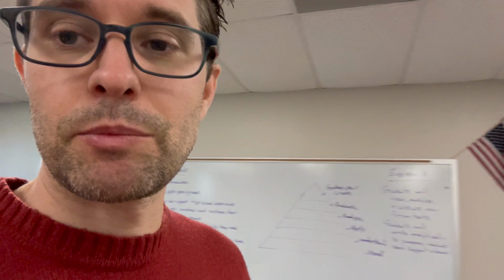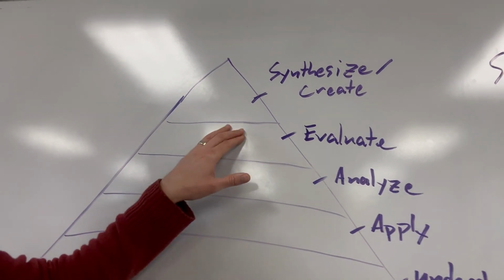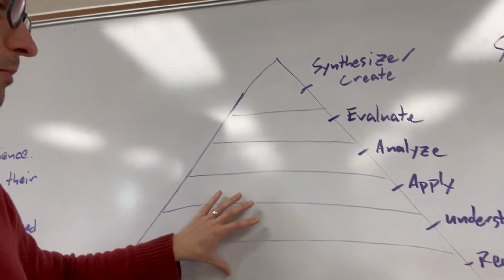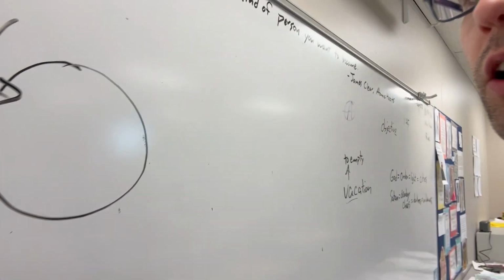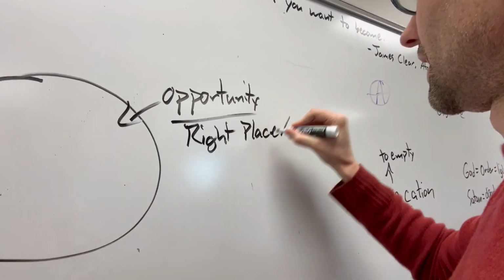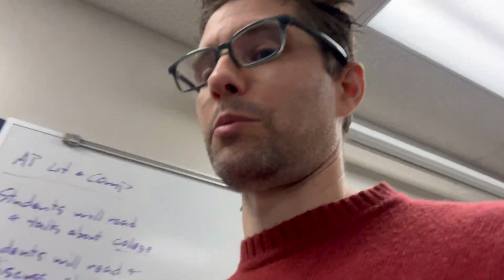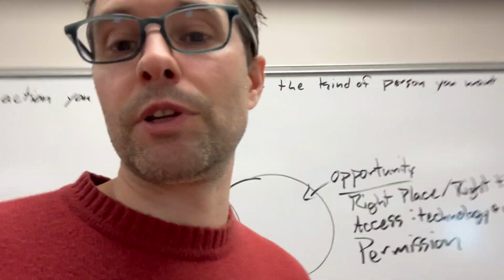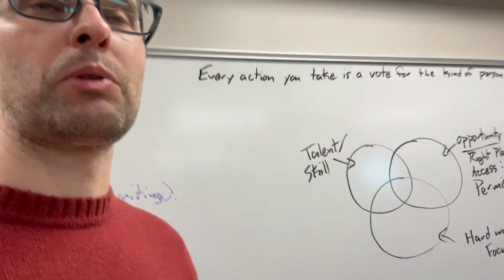Teaching Malcolm Gladwell's Outliers to High School Juniors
Here's a brief talk about my choice to make use of Malcolm Gladwell's hit book Outliers to start the year with my English 11 juniors. Includes some brief thoughts on Bloom's Taxonomy and the disappearance of young people's 'apprentice' period as readers.

Visit my Substack for my short fiction and news about my upcoming novel!

Having a hard time grading? Students' high school papers aren't very good? Here are 10 reasons your high school students' papers are not very good this year!

Contents:
0:00 intro
0:23 Reason 1
1:15 Reason 2
1:58 Reason 3
3:24 Reason 4
4:47 Reason 5
7:08 Reason 6
8:05 Reason 7
8:40 Reason 8
9:45 Reason 9
11:05 Reason 10

Follow me on Substack, where I write about reading, writing, and being a novelist @pshull

Purchase my popular novel WHY TEACH? on Amazon, Bookshop.org, or Barnes & Noble!